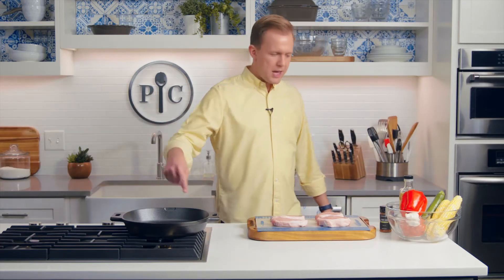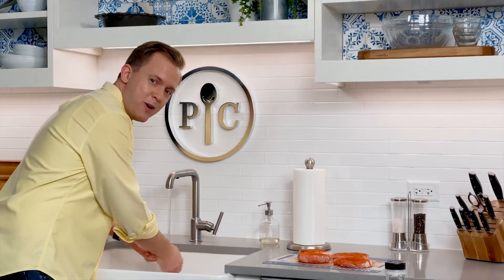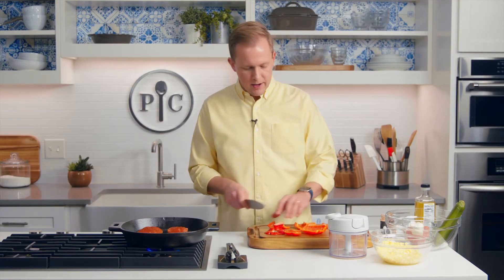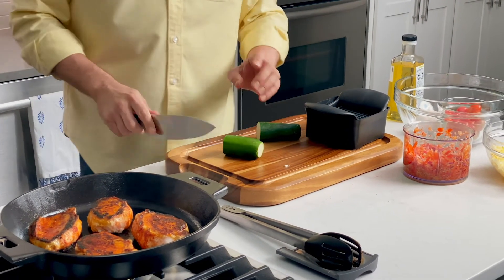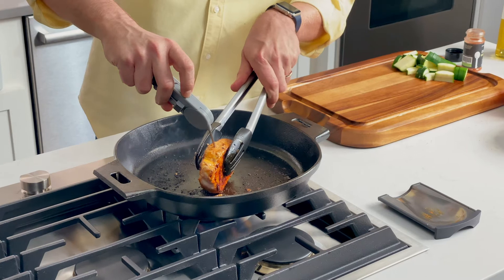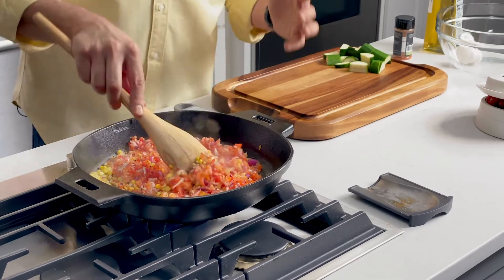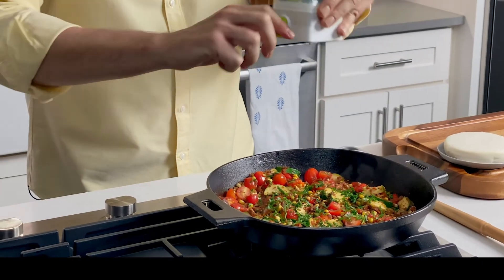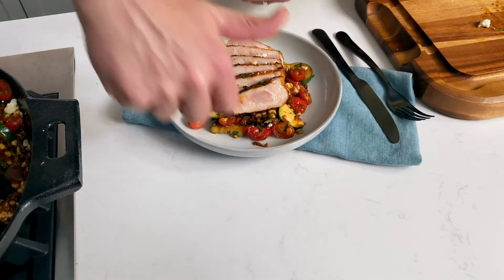Chili Lime Pork with Tim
Check out this fabulous recipe using our NEW Chili Lime Rub #9664! This recipe is ready in 30 minutes.